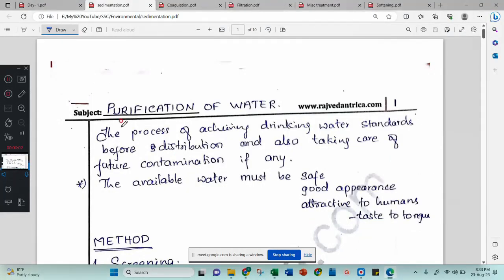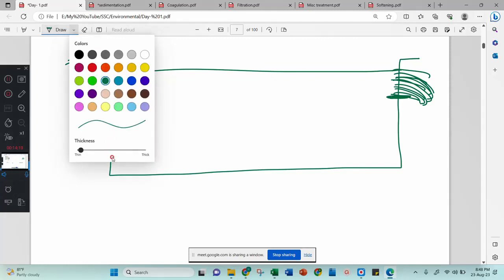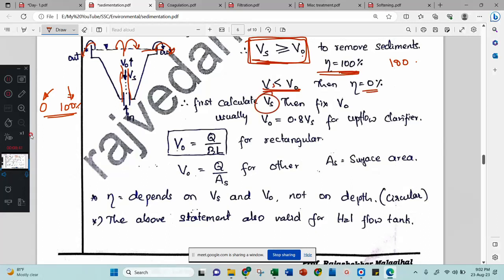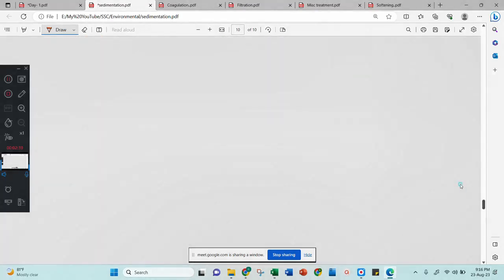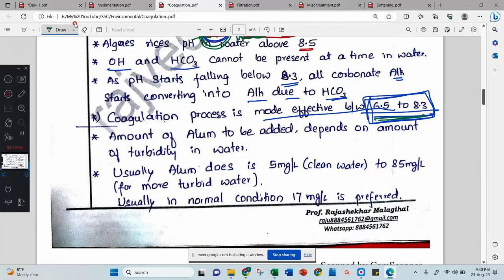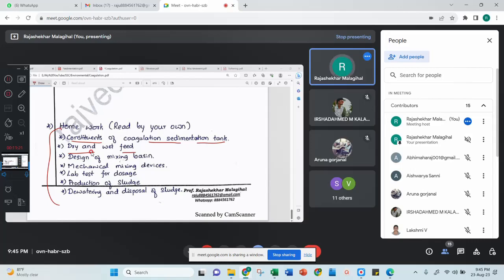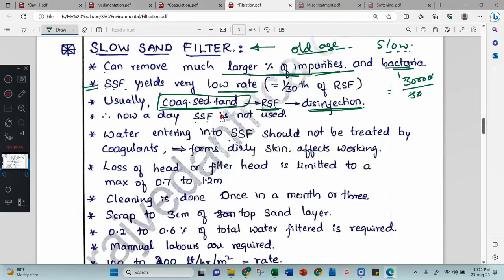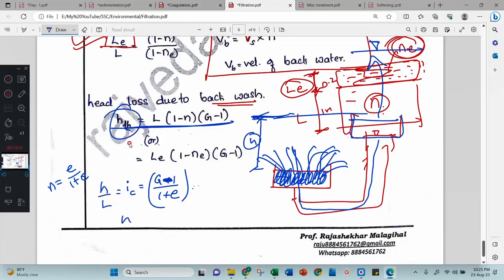Day - 16 Environmental: 3